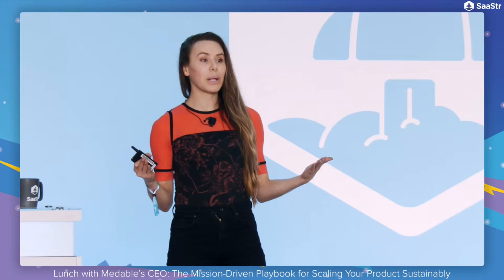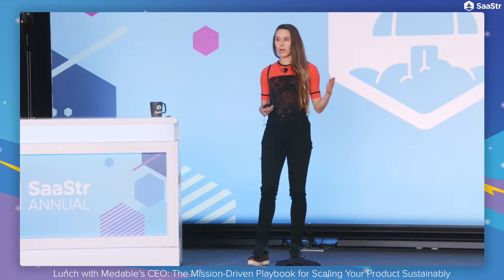Medable’s CEO: The Mission-Driven Playbook for Scaling Your Product Sustainably from SaaStr Annual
Establishing your company’s core mission is a strategic decision. When your mission, values, and intentions are clear across your organization, everyone will have tactical alignment when it comes to scaling and marketing your product. Remember that customers are buying into your vision along with your product, so your marketing and product strategy should align accordingly. Growth just for growth’s sake is unsustainable in the long run. Instead, your product should scale intentionally alongside your community’s shifting needs as customer loyalty is rooted in a deep understanding of how your values fit into their everyday lives.

Want to join the SaaStr community?  We're the 🌎largest community for B2B software.